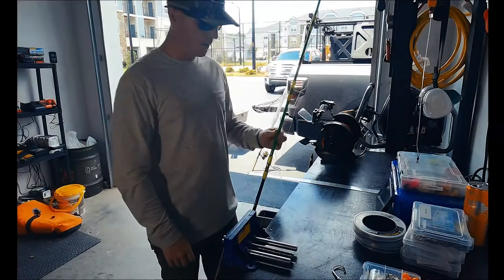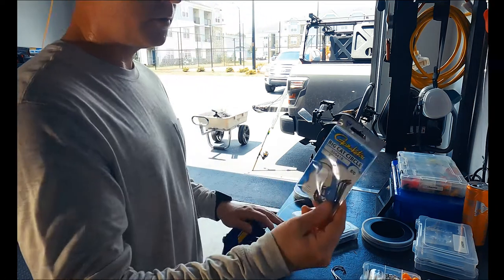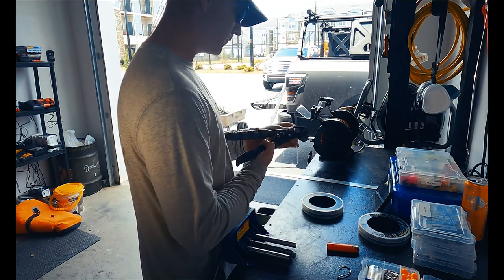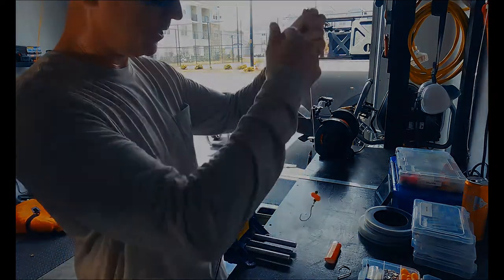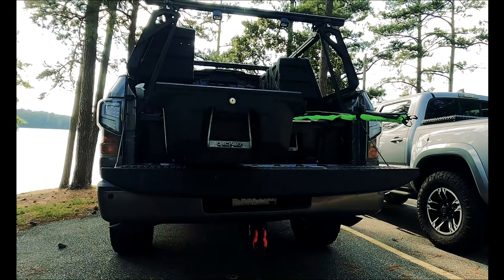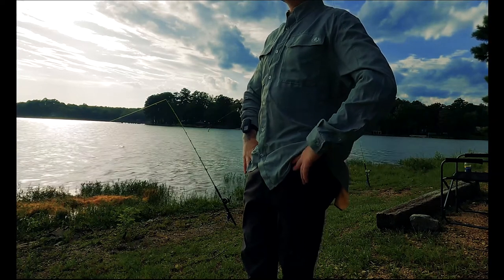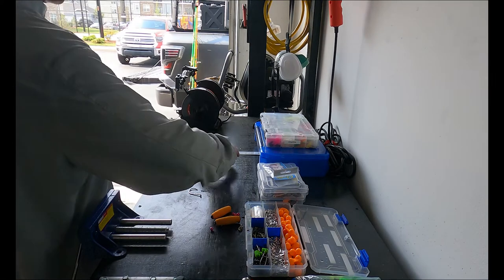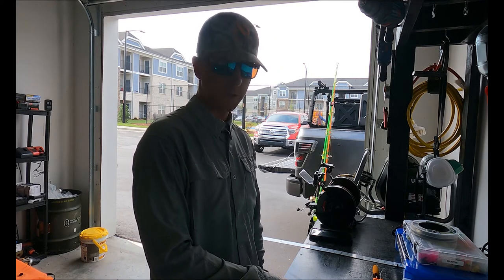Catfish-Tips and Tricks for Bank Fishing, How To (Storm Ends my Fishing Trip)!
In this video you will see how I rig two of my favorite catfish rigs (Santee Rig and Carolina Rig) and a storm ends my fishing trip on Lake Wateree in South Carolina.

To be clear: It has been a rough couple weeks fishing in South Carolina. So I decided to film and explain how I rig my leaders. Also, a last minute trip was cut short due to a big storm that I didn't see coming.

With that, here's what you will see in this video:
First, I utilized my B roll with Google Earth Studio and After Effects to edit and create this video. I frequent these spots regularly so if you see me out fishing, please say hello!

Lastly, I am new to Youtube and video editing and would like any feedback that you may have.

The Camera Gear I use:
GoPro Hero9 Black
Rode Video Mic GO
Sony RX10 IV
VICTIV Tripod
DJI Mavic 2 Zoom

The Accessories I Use On My Truck:
DECKED Truck Storage System
Rough Country 4" Square LEDs
Rough Country 20" LED Light Bar
Diode Dynamics 3" Fog Lights
DECKED D-Box "Storage Box"
DECKED Wide Divider Set

The Fishing Gear I Use:
PENN Conflict II 7000 Spinning Reel
PENN Squall II Conventional Reel
Gorilla Carts Fish & Marine Cart
Rod Holders
Hookers Line Rattles
Peg Floats
Team Catfish Circle Hooks
Gamakatsu Offset Circle Hooks
Dr. Fish Ball Swivels
Penn Crimper
Hi-Seas Aluminum Crimps
Berkley Trilene Leader Line

[Venture Beyond Outdoors] is a participant in the Amazon Services LLC Associates Program, an affiliate advertising program designed to provide a means for sites to earn advertising fees by advertising and linking to Amazon.com.